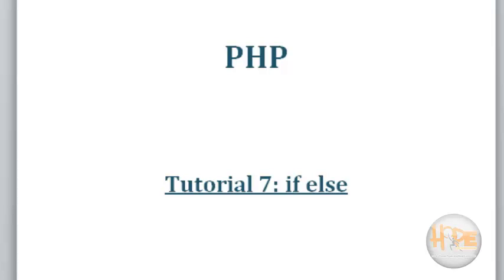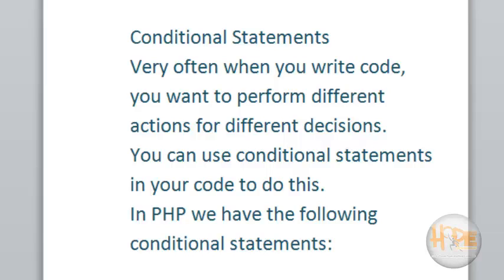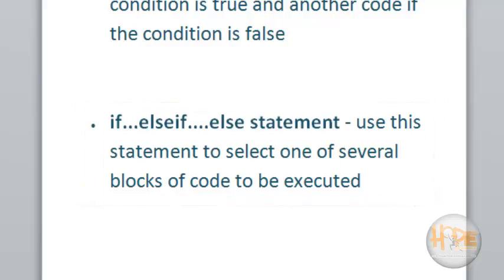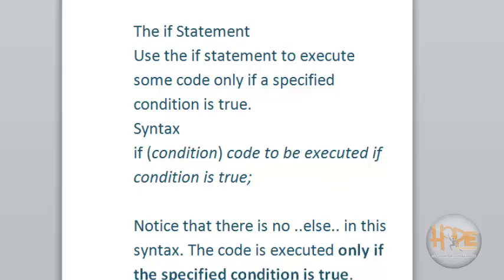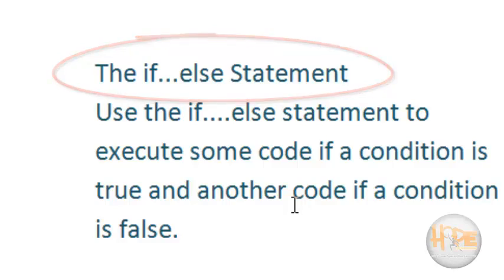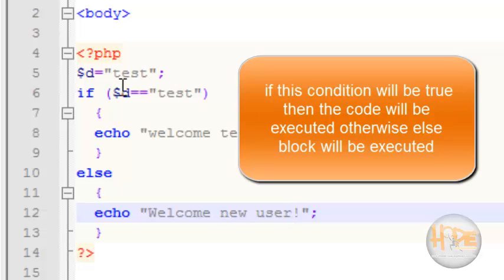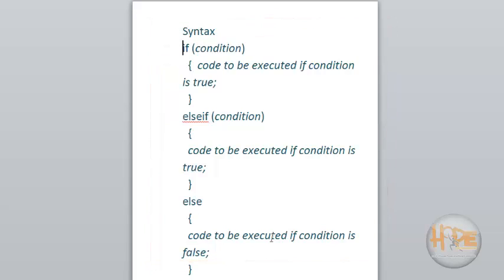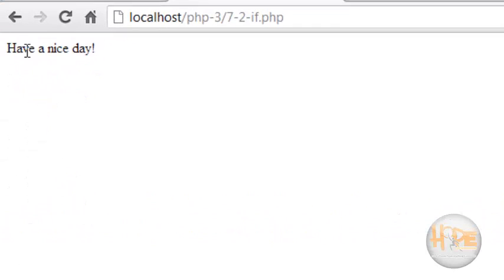Personal Home Page-If else#7